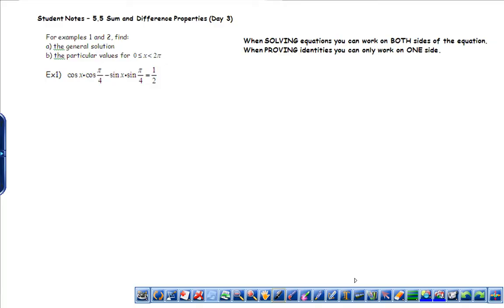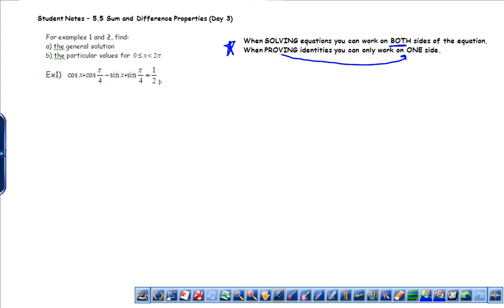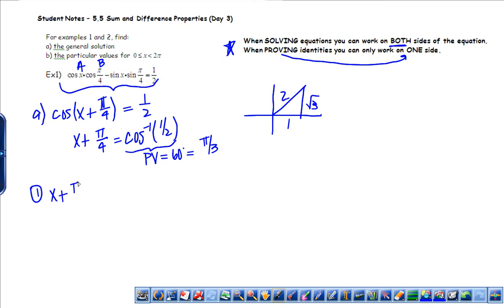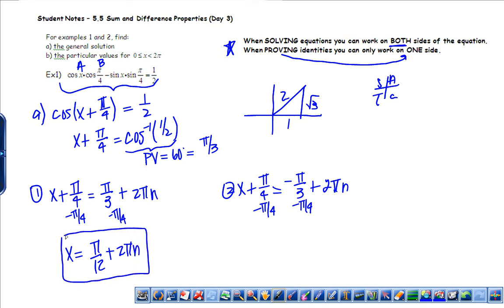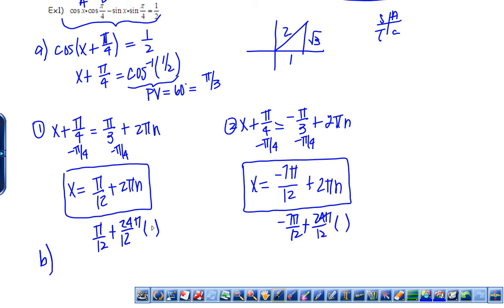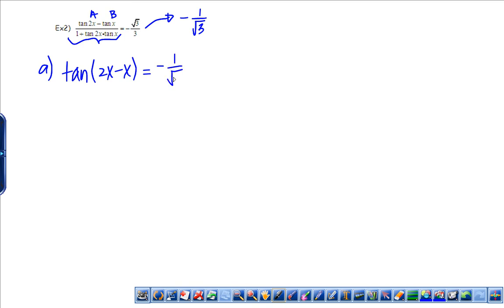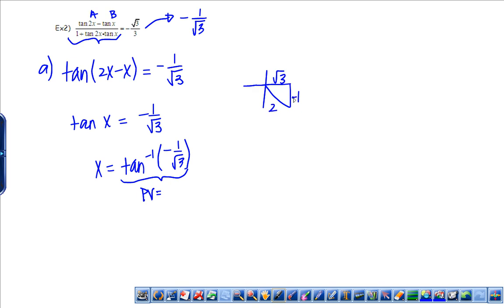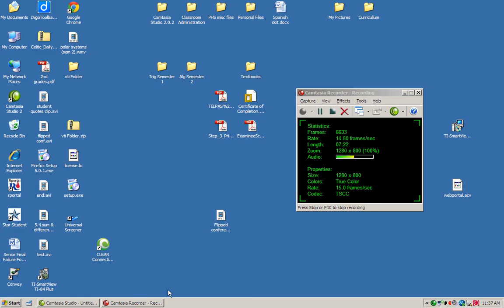5.5 sum & difference (day 3)